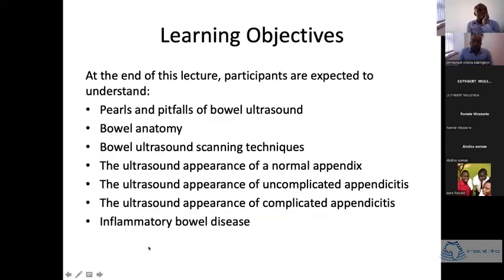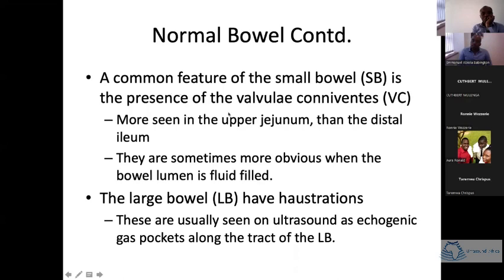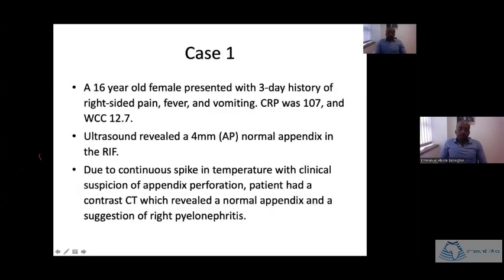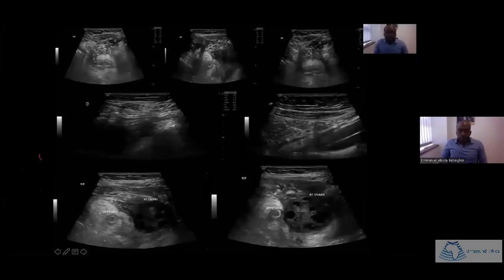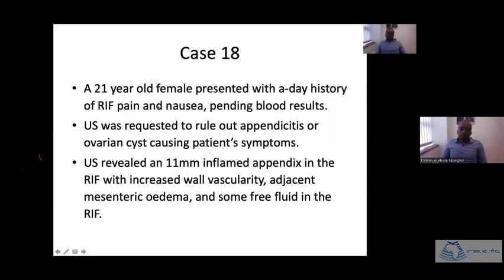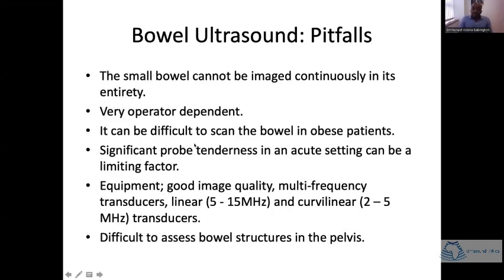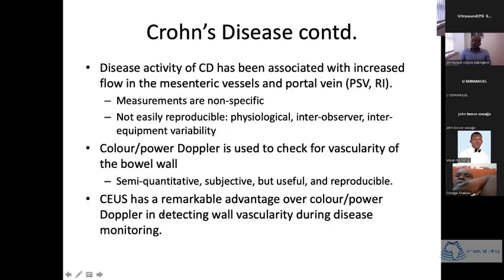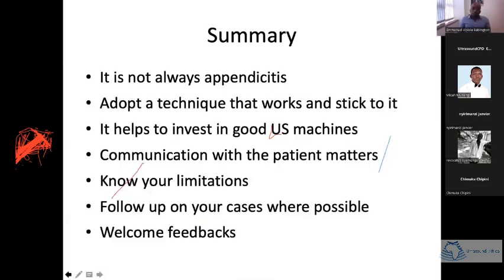Bowel ultrasound(webinar)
Presented by Emmanuel A. Babington (GI Sonographer, UK)